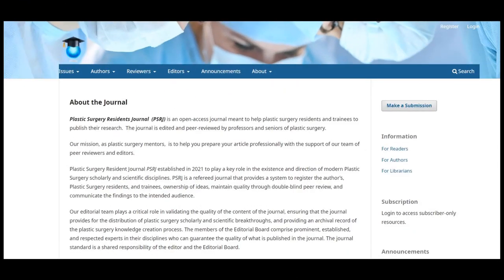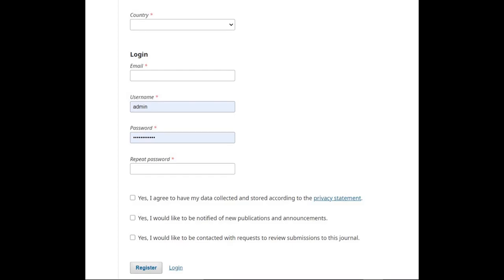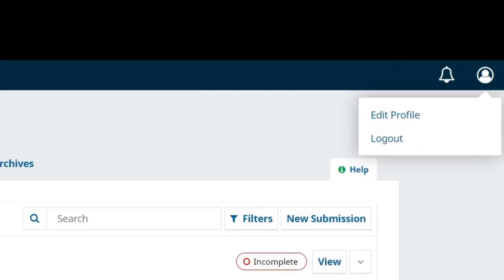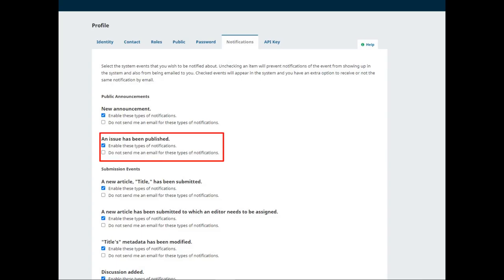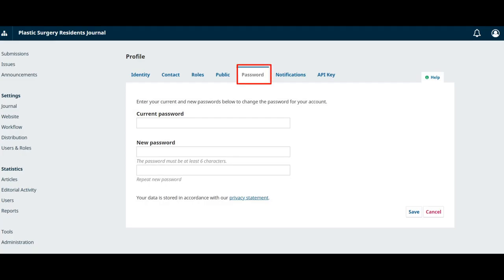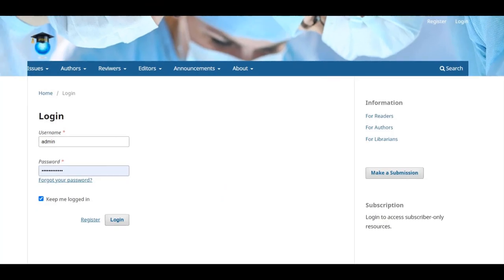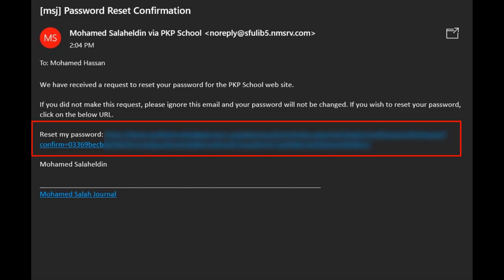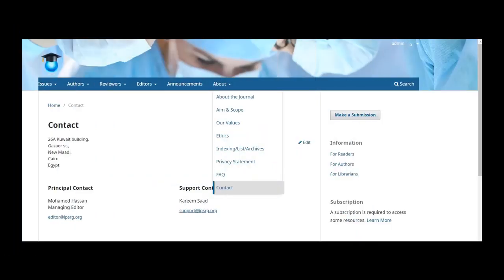1- creating an account and user account mangement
in this video you will learn how to register an account on the PSR Journal , how to update your profile, set your notifications preferences, change your password, and reset your forgotten password